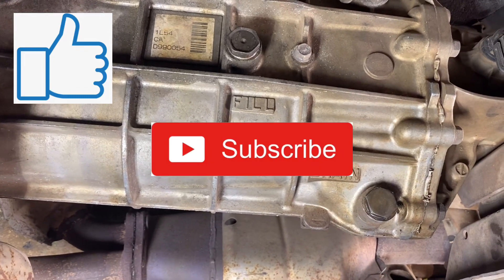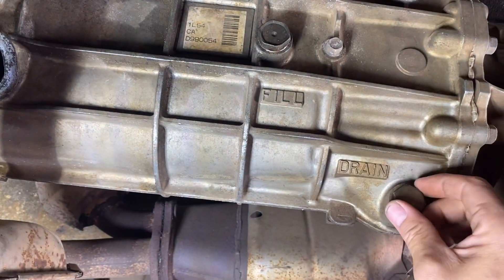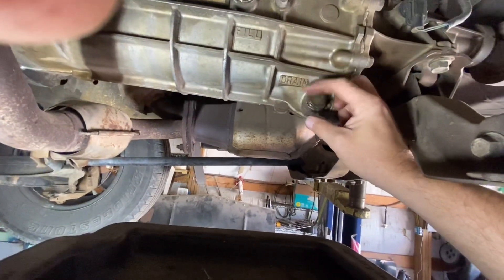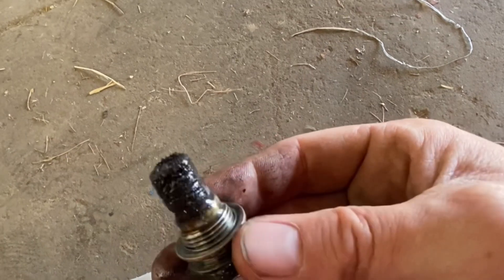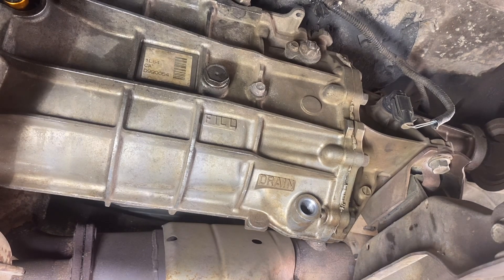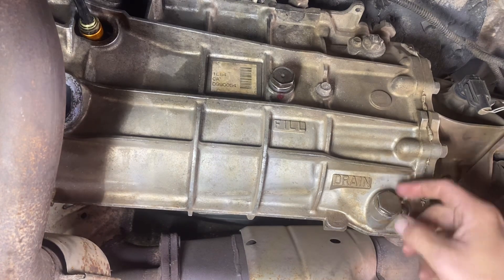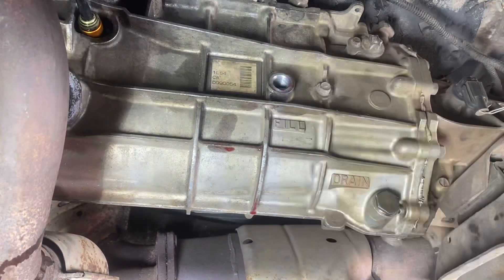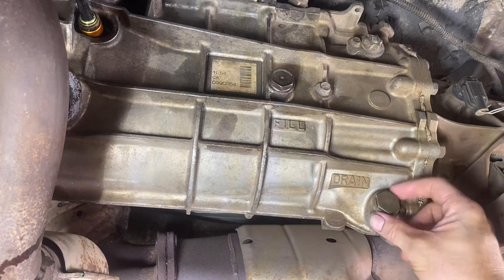Ford Ranger Easy Transmission fluid change manual transmission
2003 Ford ranger manual transmission fluid change should be the same on almost all models of manual transmission on Ford Rangers￼